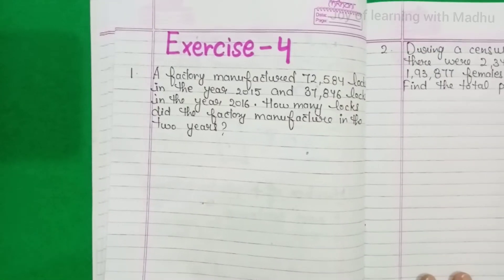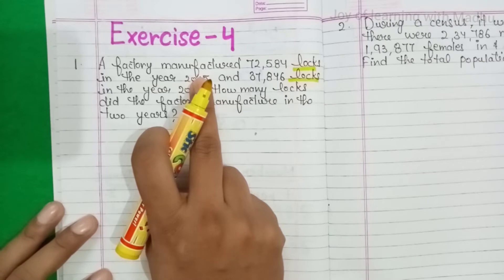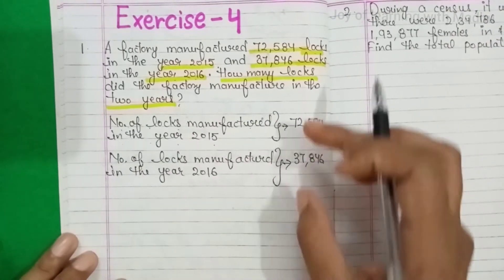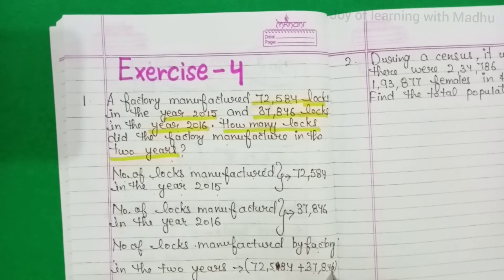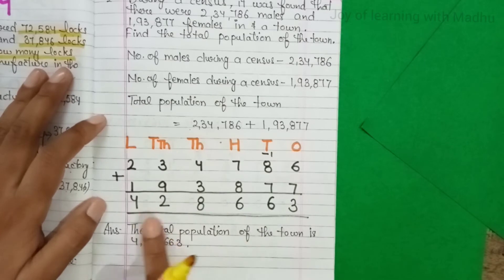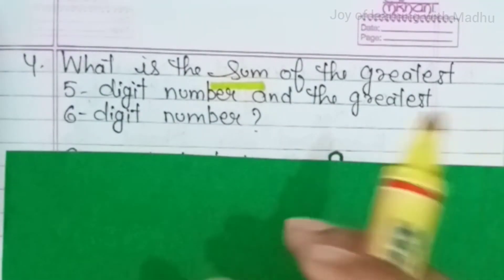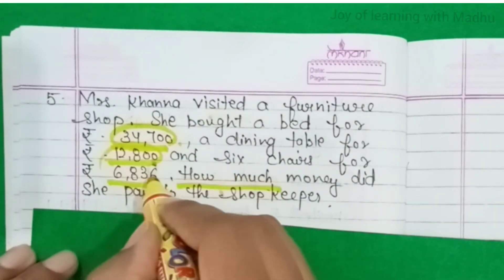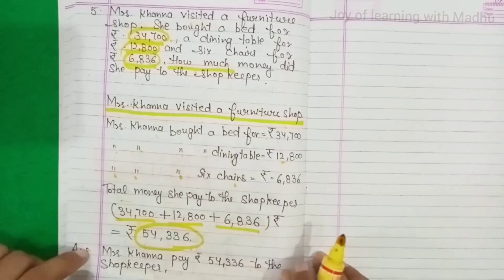June 10, 2021